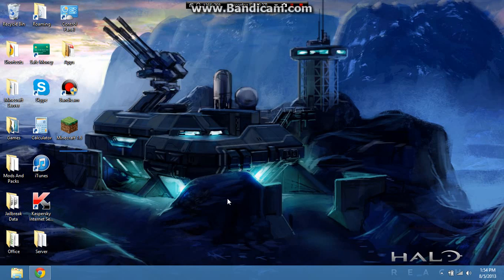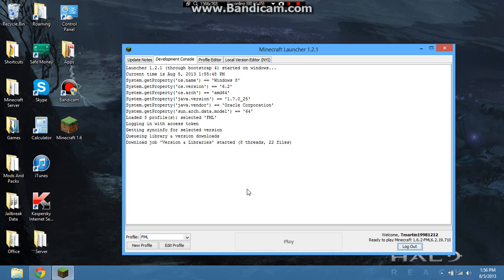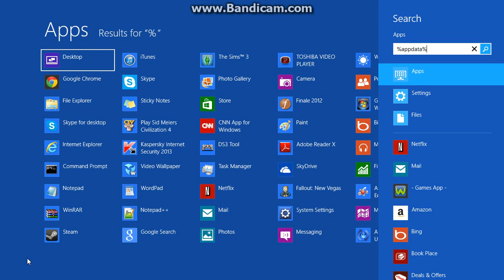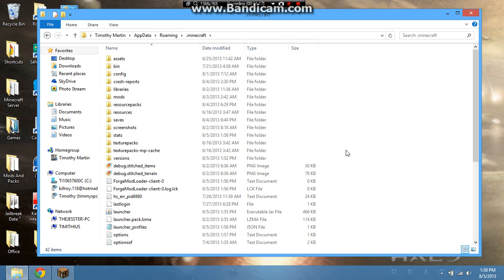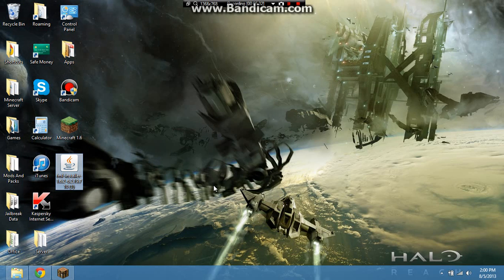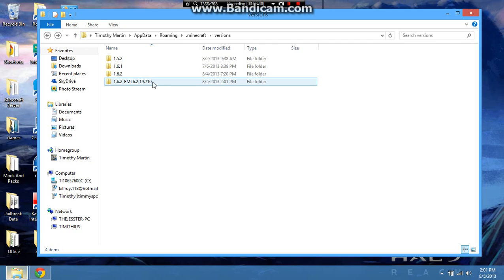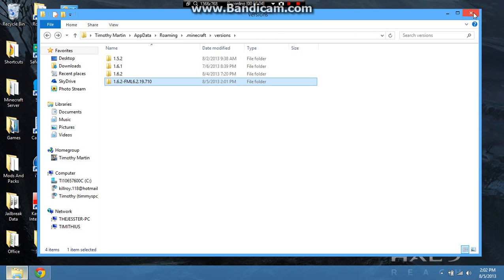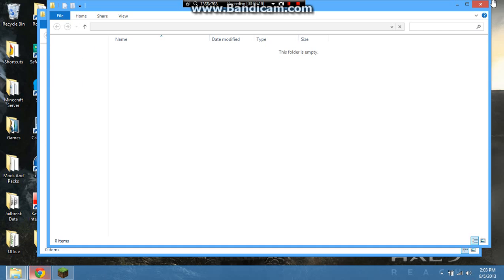HOW TO MOD MINECRAFT 1.6.2 EASY :3 Part One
Please like  if this helped ._.
Dislike if it didn't.

MAKE SURE TO GET THE INSTALLER NOT UNIVERSAL OR SRC :D